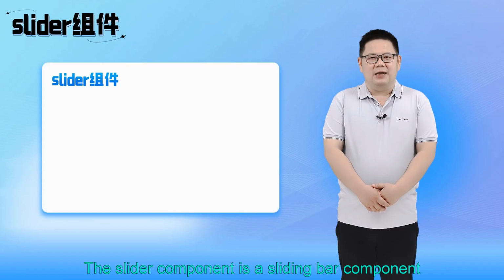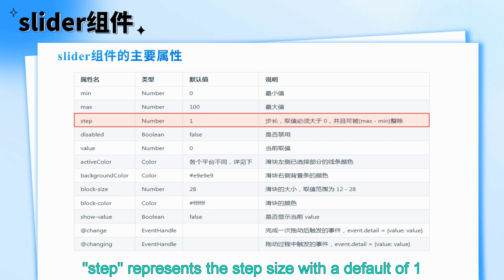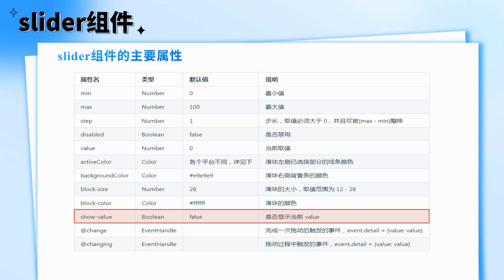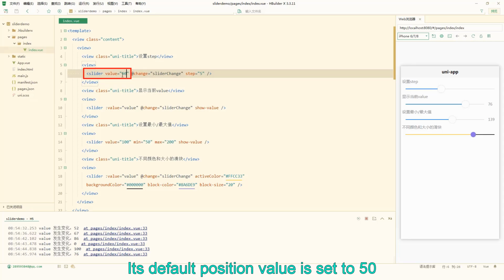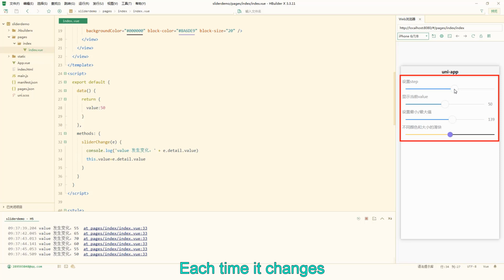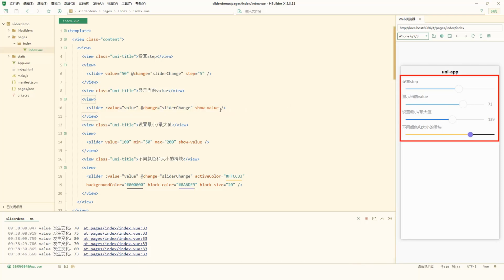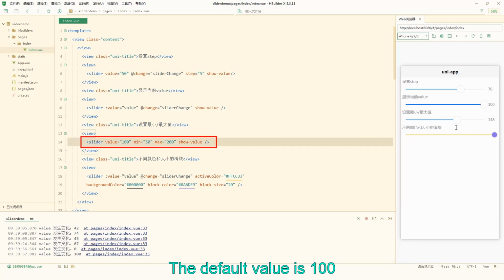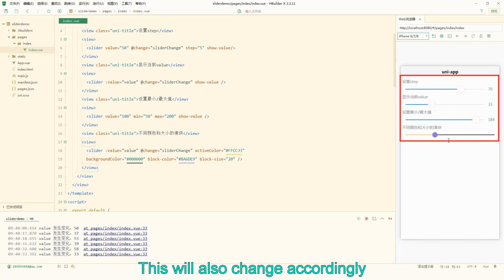3 14 slider component